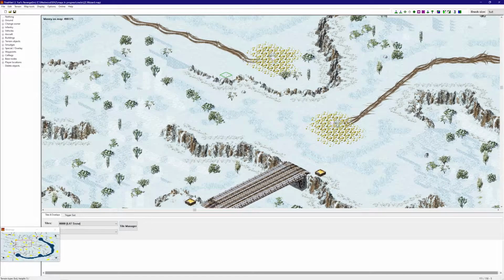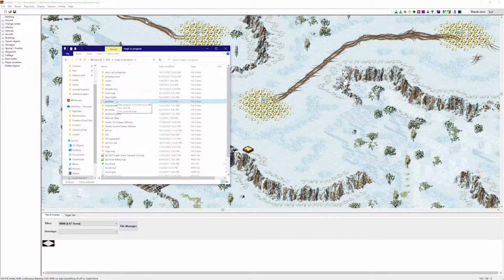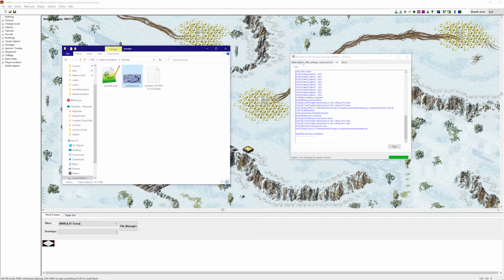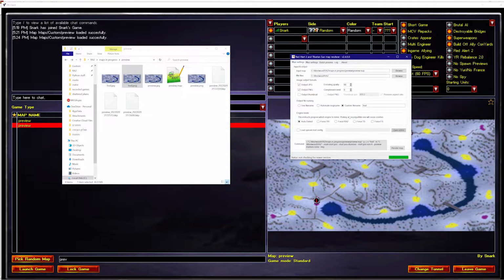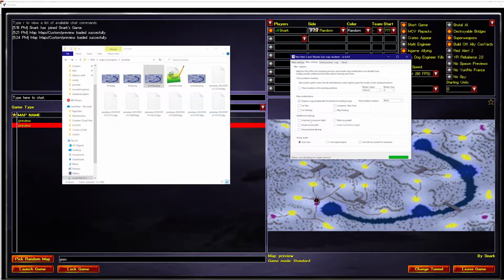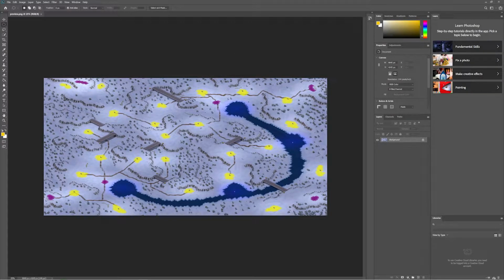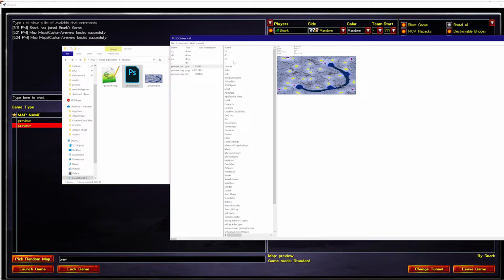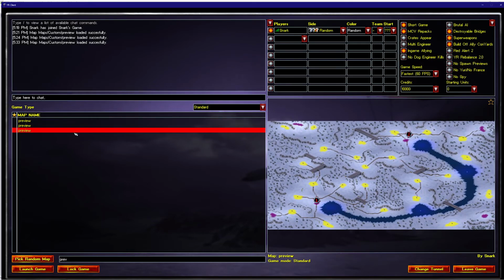Final Alert 2 Tutorial by Snark | HD Map Preview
Final Alert 2 Tutorial by Snark!